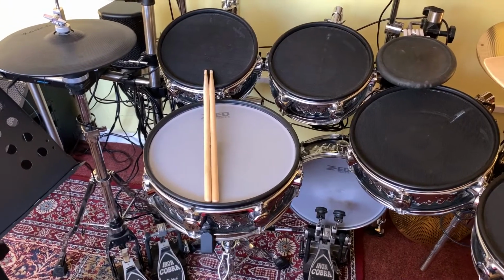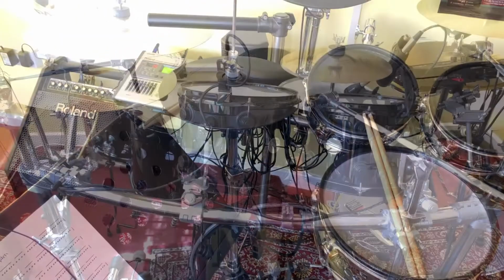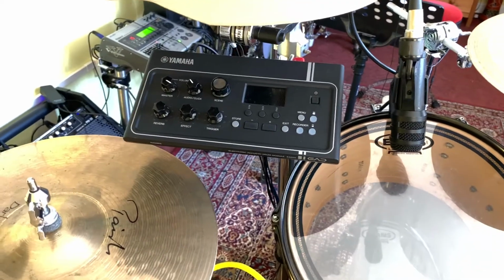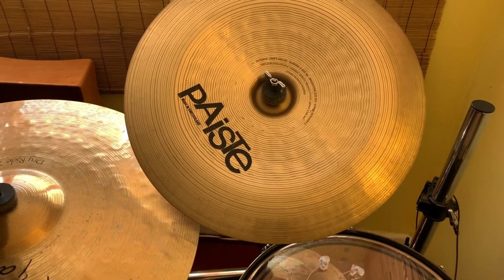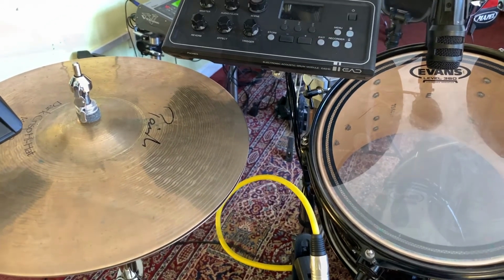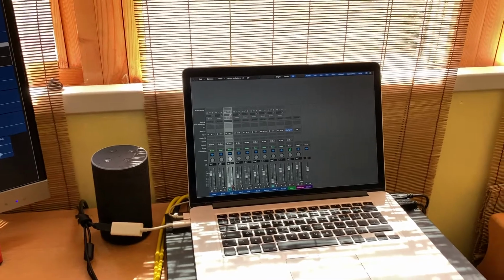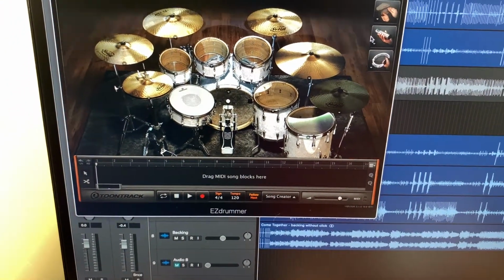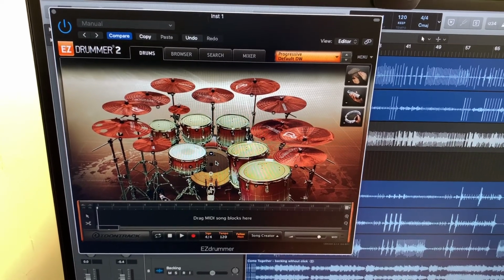Remote Recording by Phill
Quick tour of my remote recording set up.

If you need drums recorded for your music or backing tracks then please do get in touch. Below are the links mentioned in the video.

Hope to work with you soon..